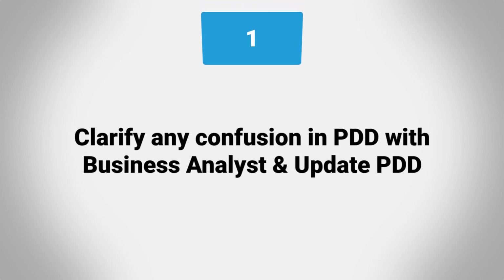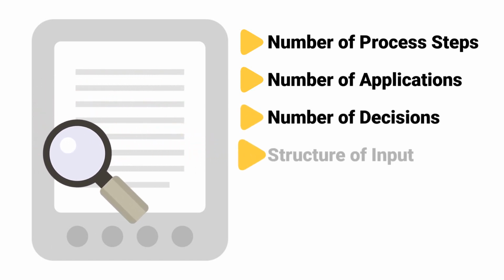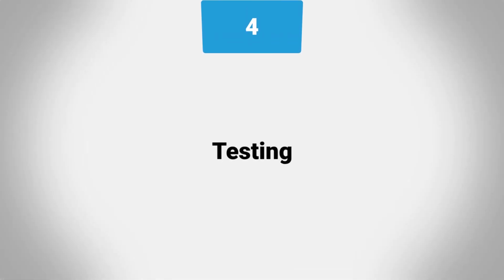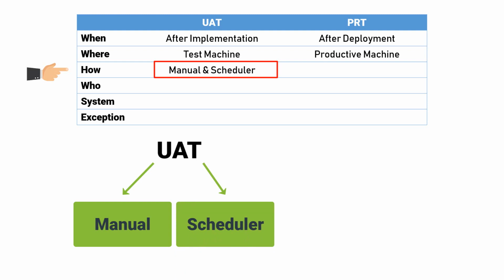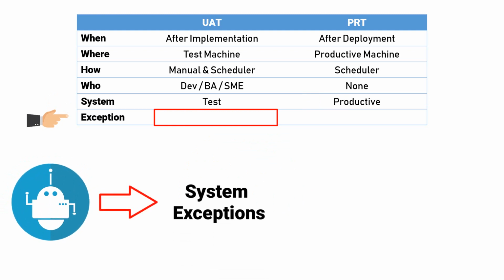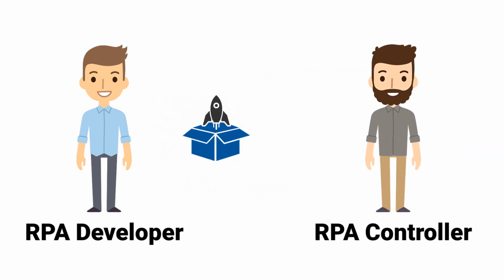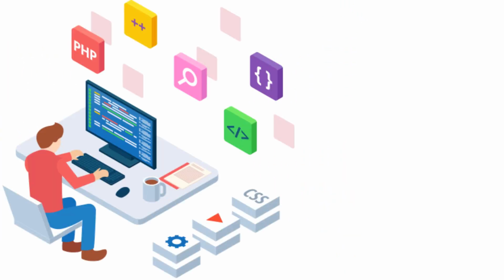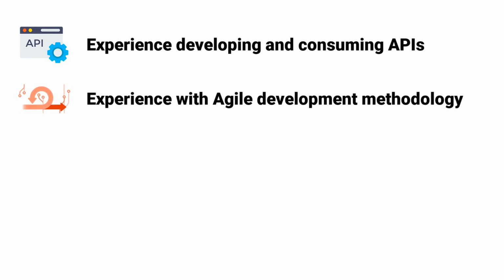RPA | Robotic Process Automation | RPA Developer | RPA Developer Tasks | RPA Developer Skills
👉 𝐄𝐧𝐠𝐥𝐢𝐬𝐡
●  This video is about explaining the tasks of RPA Developer in a RPA team.

👉 𝐆𝐞𝐫𝐦𝐚𝐧
● In diesem Video geht es darum, die Aufgaben eines RPA Developers in einem RPA Team zu erläutern.

Chapters:
0:00 Einleitung
0:16 Tasks
1:03 Effort Estimation
1:49 Implementation
2:26 Testing
5:07 Maintenance
5:45 Change Request
6:19 Skills